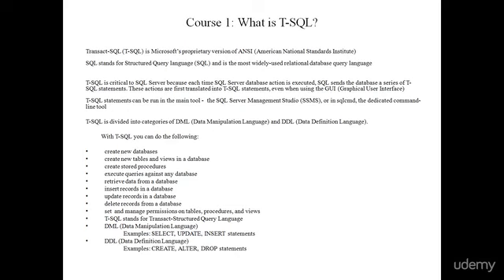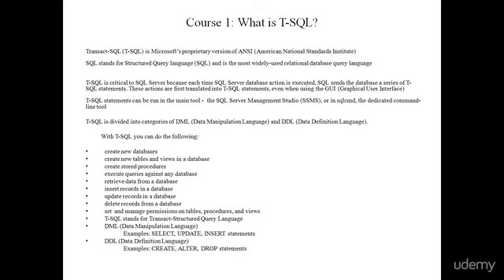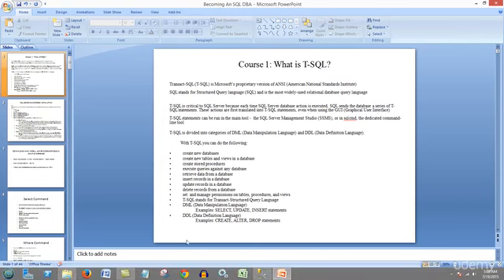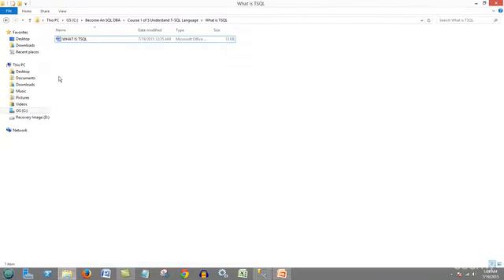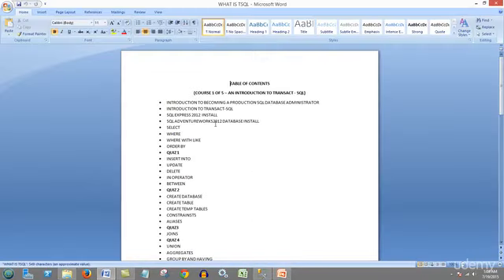Learn T-SQL From Scratch For SQL Server Administrator : What is TSQL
Learn T-SQL From Scratch For SQL Server Administrator
All the information needed within the courses to set yourself for a successful career as a SQL Production DBA